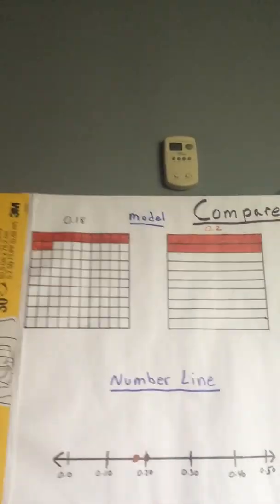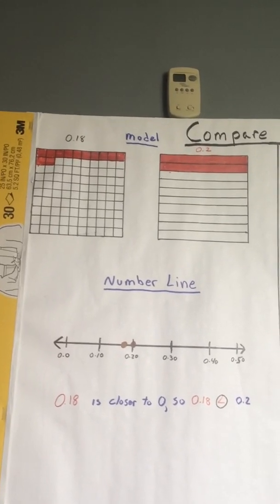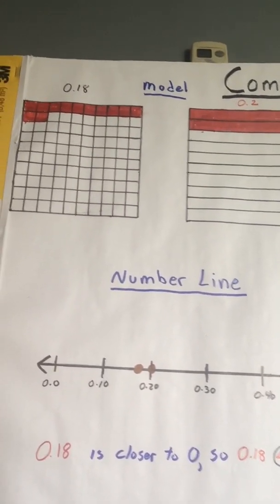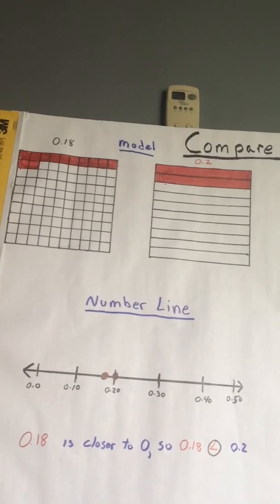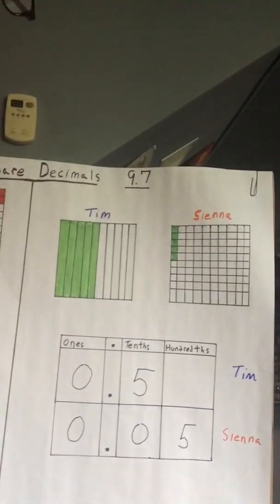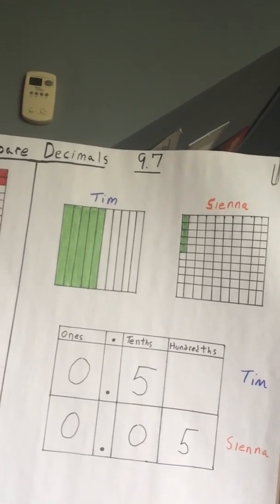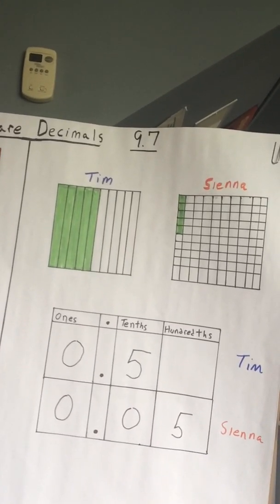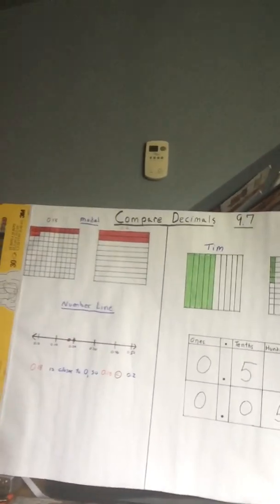Compare Decimals Lesson 9.7